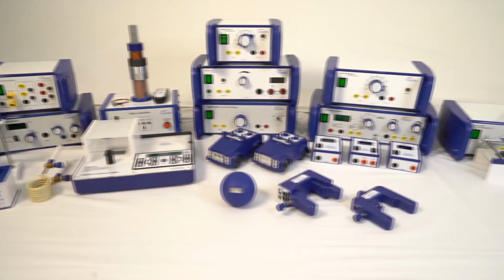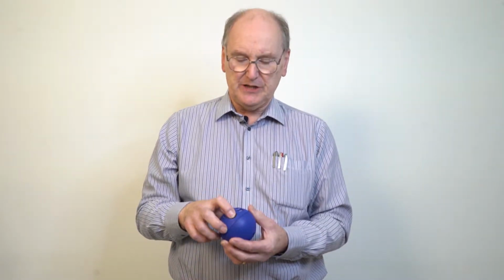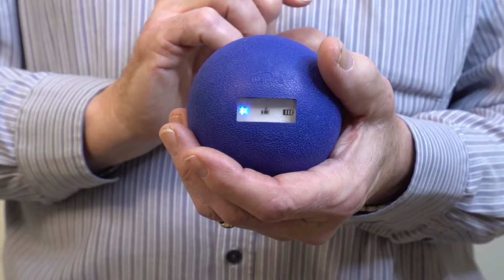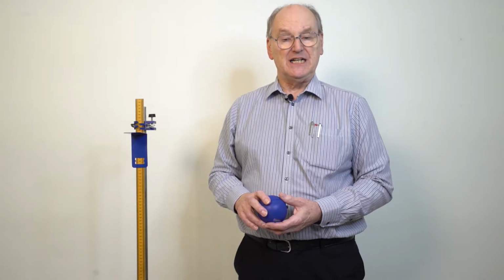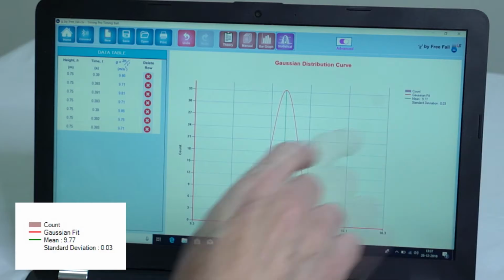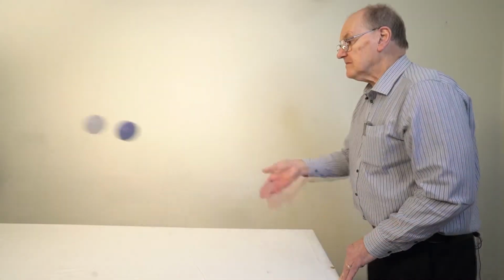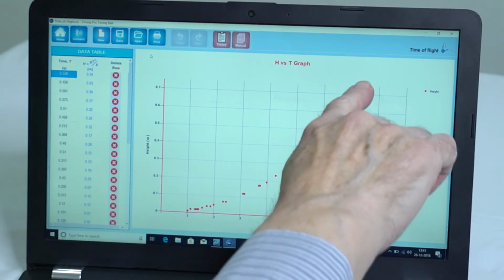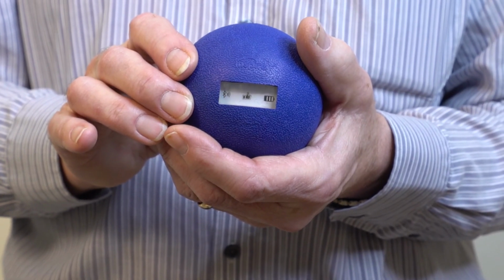Bluetooth Timing Ball - Science Experiments For School | Inspire Physics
Inspire – Our New & Exclusive Range of Physics Equipment

Inspire is a new range of physics lab apparatus designed by Indosaw specifically to meet the requirements of the international Physics curriculum.  It has already made its strong presence in UK and also has entered in US market.  In April 2019, Inspire exhibited its full range of equipment in St. Louis, Missouri in USA in front of huge science teachers group of NSTA.  Inspire range includes a collection of innovative Bluetooth timing ball, Bluetooth Dynamics Car, Advanced ripple tank, laser ray kit, a range of robust power supplies, signal generator, vibrations generator and other equipment.

INSPIRE TIMING-PRO BLUETOOTH TIMING BALL SV748
The Timing ball is a unique device that records time from moment of release of ball to the moment of impact (on ground or object). It can be used to conduct experiments involving acceleration due to gravity (g). Built-in 3-axis accelerometer detects release of ball. The same accelerometer detects impact. The accuracy is amazing, measurement of ‘g’ for example.

Experiments that can be performed using timing ball:
Exp-1 Determining free fall time of a ball when it is dropped from a known height and thereby measuring ‘g’, acceleration due to gravity.

Exp-2 Study the variation of height, h as a function of both t2 and t during free fall where h is the free fall height and t is the free fall time.

Exp-3 Measurement of total time of flight during a projectile motion.

KEY FEATURES
Most direct method to measure ‘g’, acceleration due to gravity.
Learning Science while Playing Approach
Excellent Time Measurement with high precision.
1 ms resolution.
Accessory for exact height measurement.
Accessory can be mounted on any rule.
Accessory allows to drop the ball from predefined set height. Hence any uncertainty in height measurement is eliminated.
Pointer accessory measures exact free fall height.
Even a little error (up to 1 cm) provides an accurate result of ‘g’ due to very high accuracy in time measurement.
Data can be collected on PC, tablets or smartphones.
Dedicated software and app for analysing motion along with different templates for different experiments.